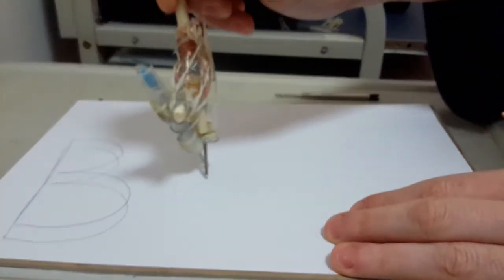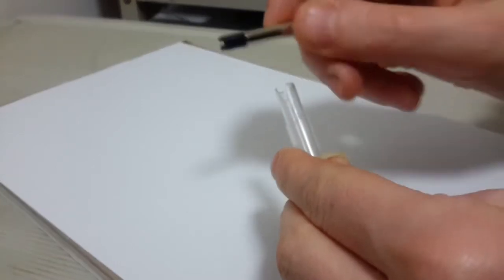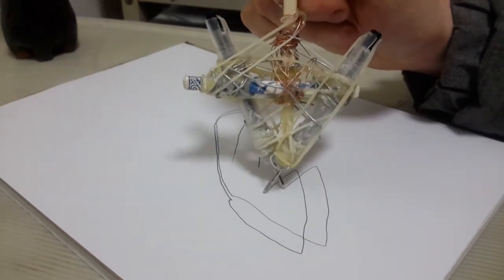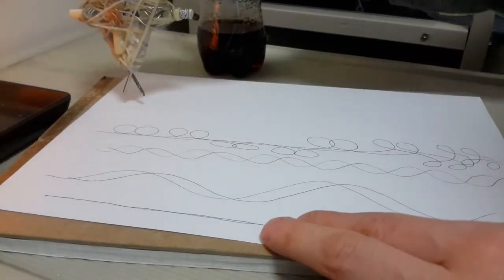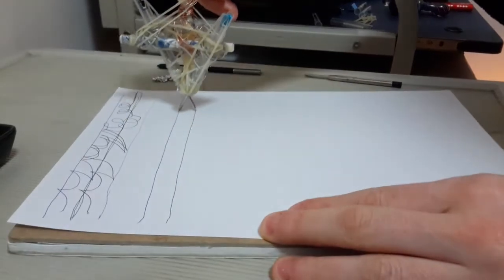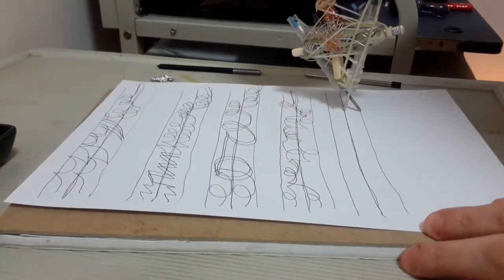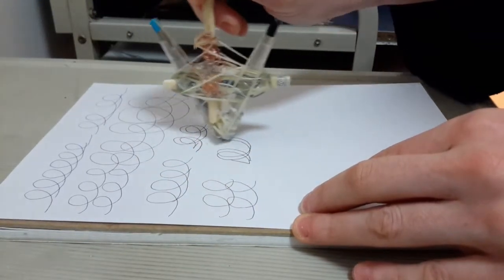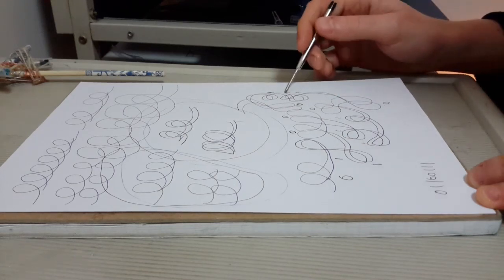Bscript 3D writing system - Bpen 3D pen beta test #1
Bscript (bi-line script) is a multi-axis, multi-dimensional writing system, it is dependant on the Bpen as a writing tool.

The goal of Bscript is to create a physical writing system capable of encoding 3D gestures.

2D gestures have proven successfull, and it could be reasonably assumed that, as the hardware falls in place, 3D gestures will enjoy simmilar success.

Recording or coveying a 3D gesture is rather difficult with 2D graphics. Bscript aims to provide a feasible real world analog system for recording 3D movements.

This is the first beta test of the Bpen and Bscript. A full conscript not yet designed.

**If you like Bscript, you will probably also like WireScript, a 2D/3D writing system that can be written by bending wires. Works great for art, sculptures and jewelry.
**I have also Developed some fun “Mad Science”/”Technology Art” inventions and experiments. Great DIY fun.